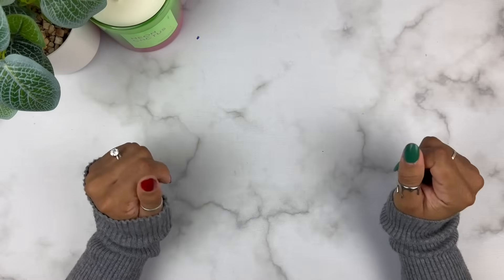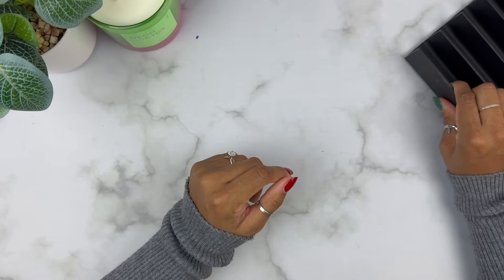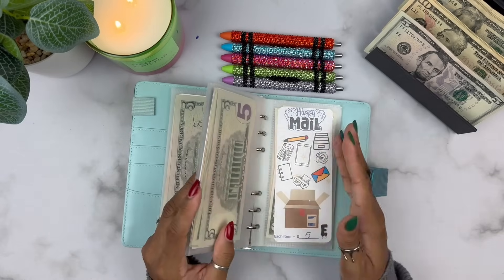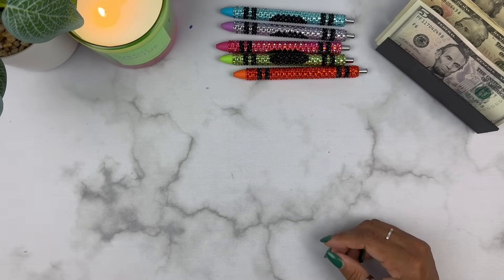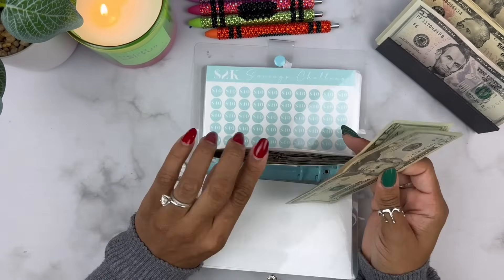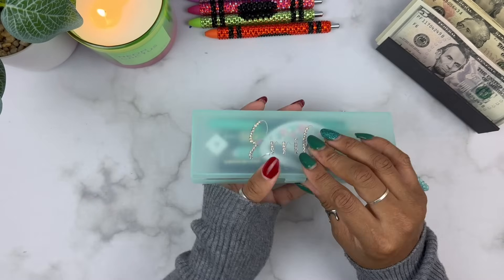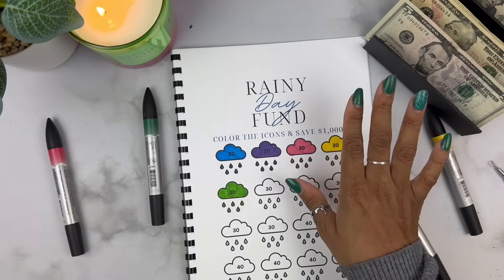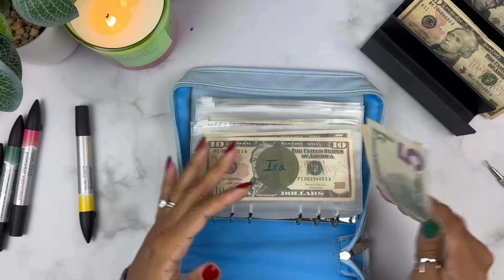SAVINGS CHALLENGES | CASH STUFFING | CASH ENVELOPES | MONEY COUNT | ASMR | SMALL BUSINESS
CHANNELS MENTIONED: CLICK THEIR NAMES TO GO TO THEIR CHANNELS WHERE THERE SHOP LINKS ARE POSTED!!!

CASH TRAY IS FROM ​⁠@FundsAndFun

Code: BLACKNBLUE10

Code: BLACKNBLUE

Code: BlackNBlue25

💙Fetch App:
Code: 48FU5

Code: NERRN15